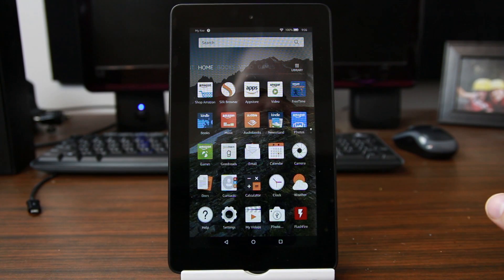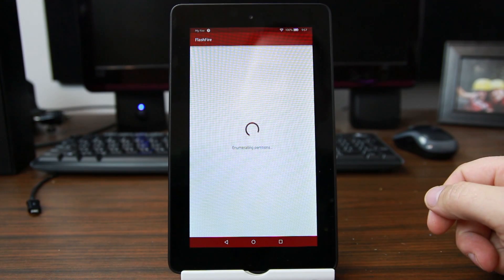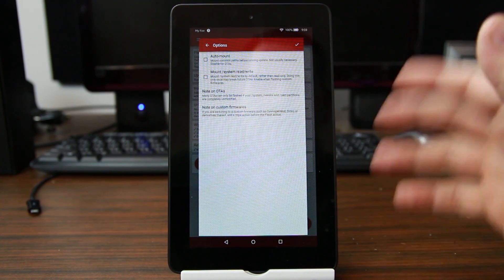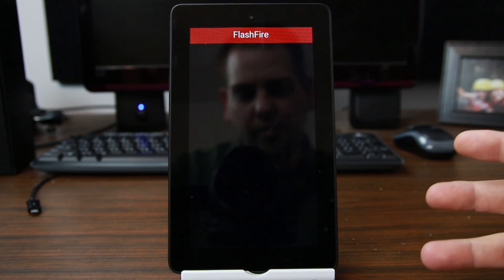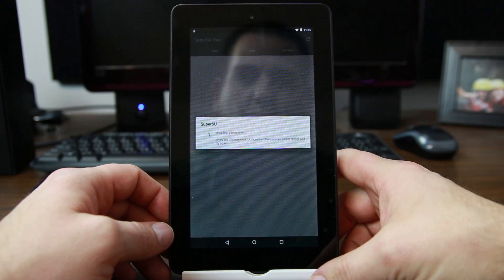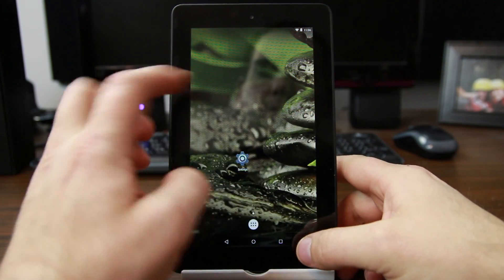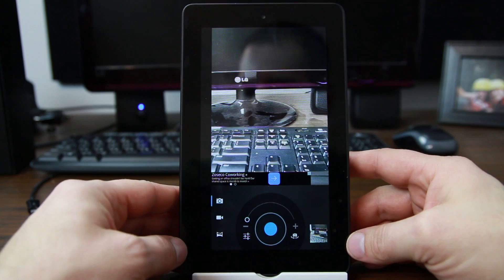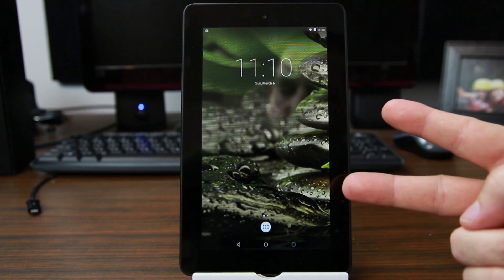Amazon Fire 5th gen AOSP Nexus rom install with Flash Fire app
Amazon Fire 5th gen AOSP Nexus rom install with Flash Fire app. you will need root and the rom downloaded and on the tablet before you start. click show more to see links needed.

link to Supertool for rooting the device and installing flash fire app